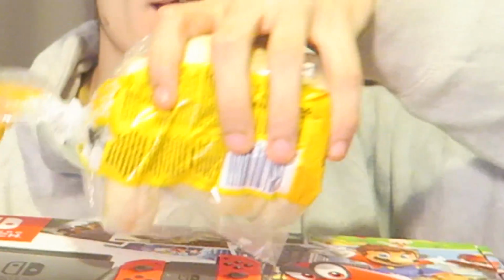I GOT A NINTENDO THINGY!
It's time to join the Kool Kids Nintendo Klub!